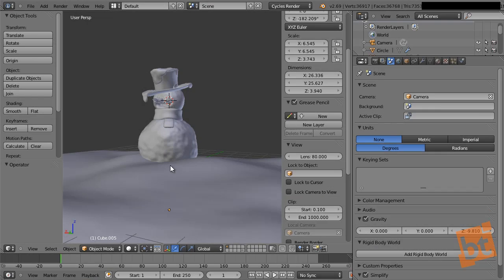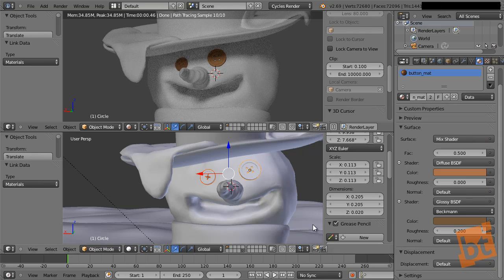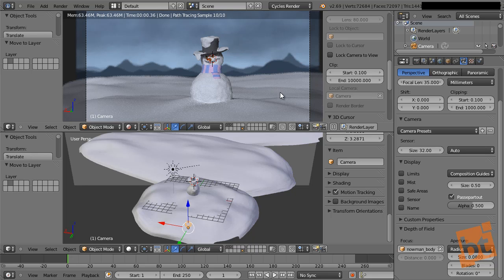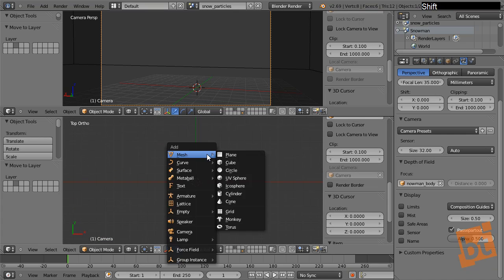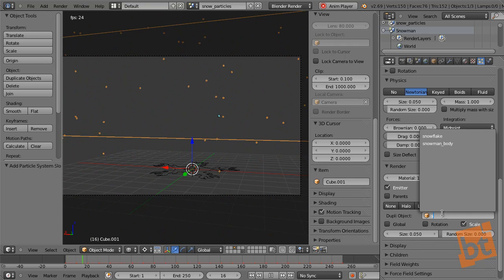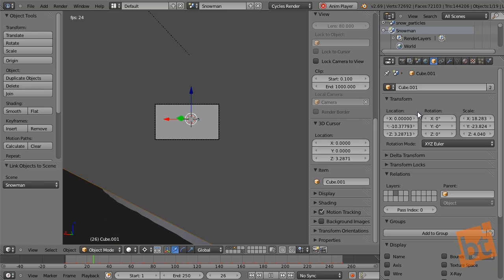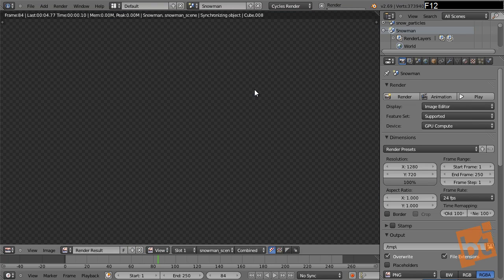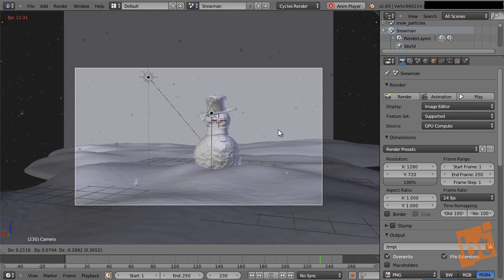How to create a SnowMan in Blender (Part 2)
In the first part we saw how to model our snowman, now it's time to add some scenery, snow particles, lighting, rendering and go for the final compositing! Enjoy!